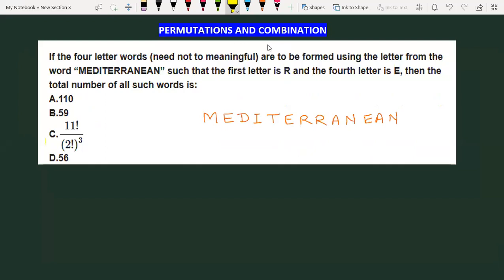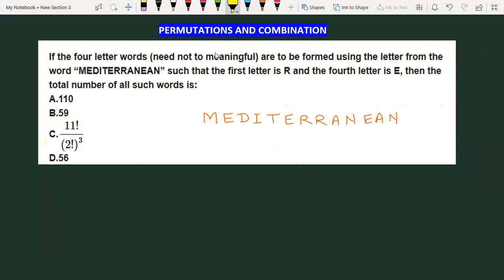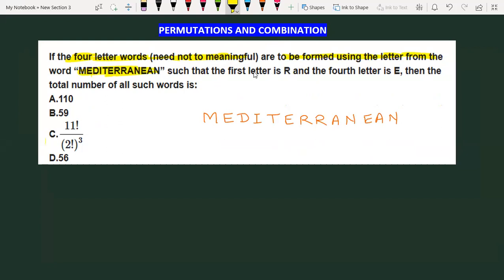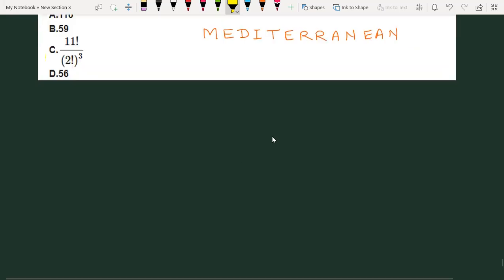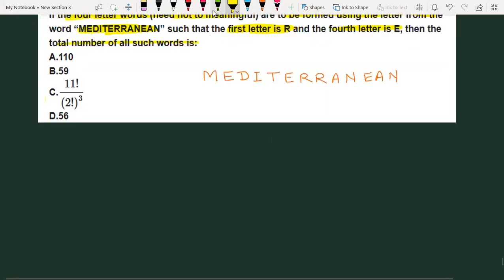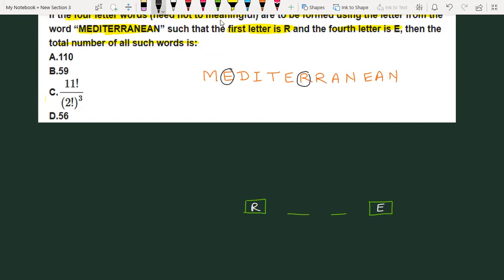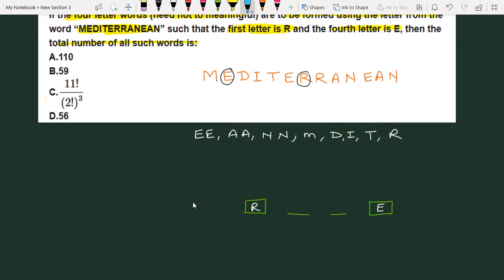If the four letter words are to be formed using the letter from word “MEDITERRANEAN” | Permutation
Permutations Combinations JEE MAINS Important QUESTION
If the four letter words (need not to meaningful) are to be formed using the letter from the word “MEDITERRANEAN” such that the first letter is R and the fourth letter is E, then the total number of all such words is

If u are still facing any doubt in this question's solution u can join our Whatsapp Group to get it cleared 👇

Join 👇 our

Follow 👇Our

0:00 Read Question Carefully
0:30 Subscribe For Updates